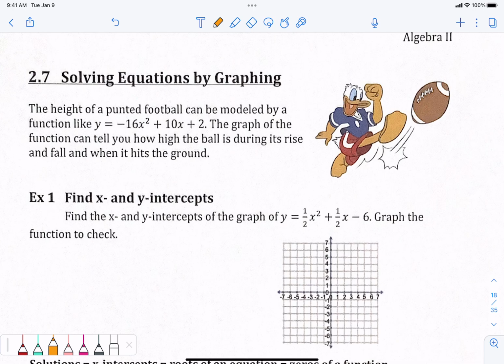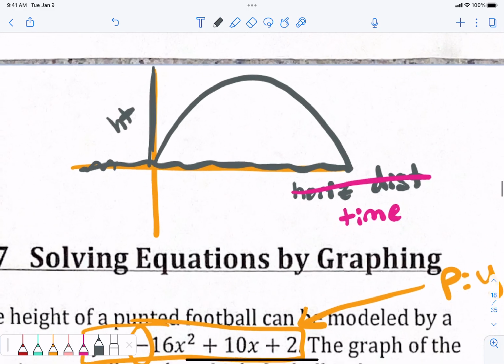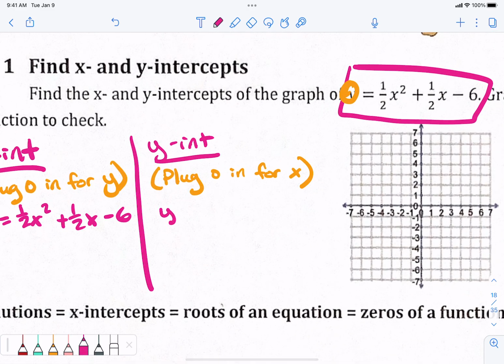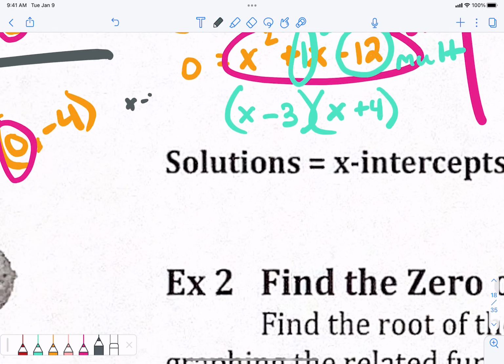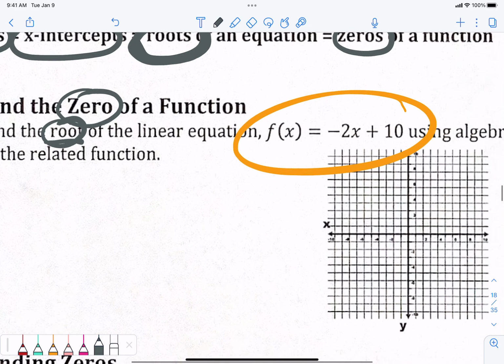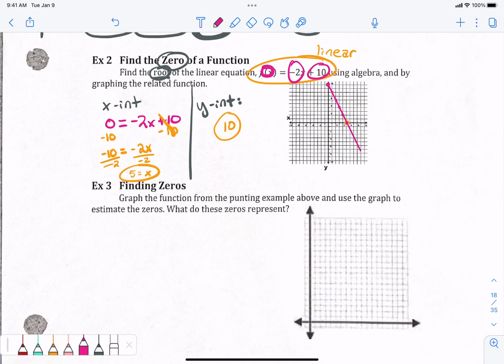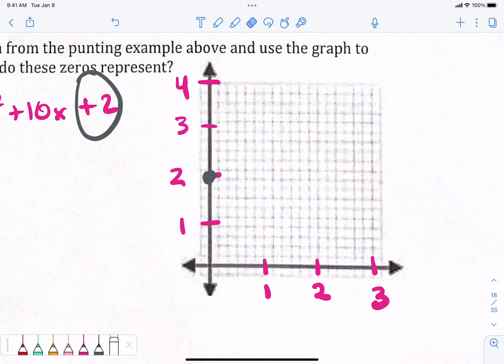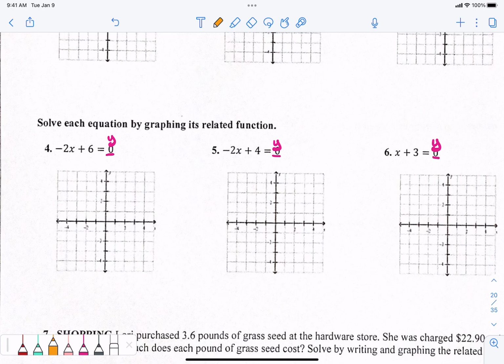Alg II 2 7